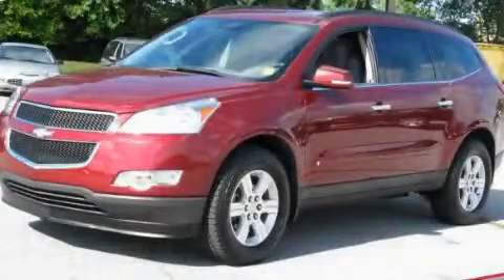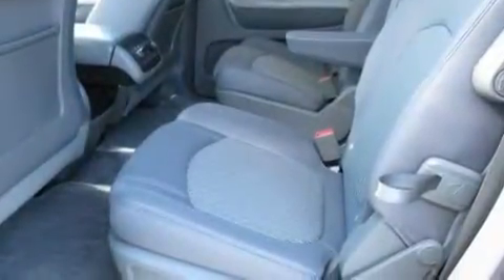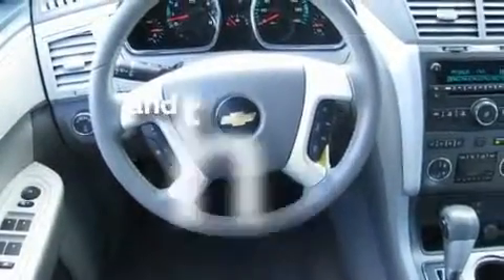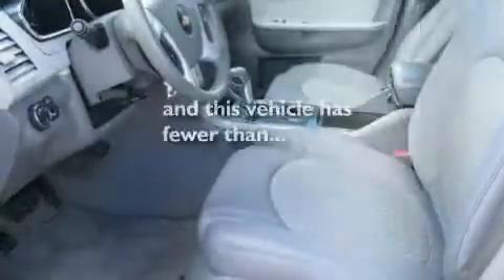2010 Chevrolet Traverse McDonough GA 30253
Year : 2010
 Make : Chevrolet
 Model : Traverse
 Engine : Gas V6 3.6L/220
 Trans . : Automatic
 Exterior : Red Jewel Tintcoat
 Miles : 30,195
 Interior : DK GRAY/LT GRAY
 BELLAMY-STRICKLAND CHEVROLET

 145 Industrial Blvd
 McDonough , GA 30253
 2010 Chevrolet Traverse McDonough GA